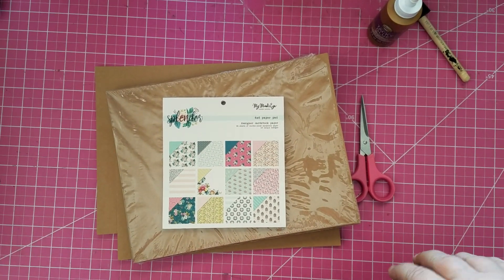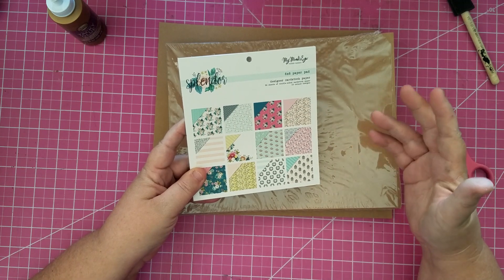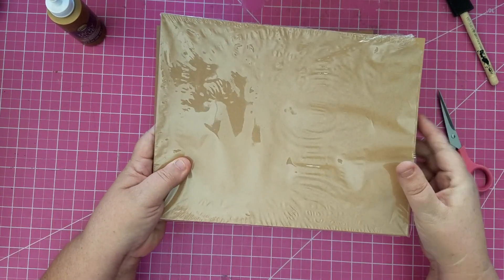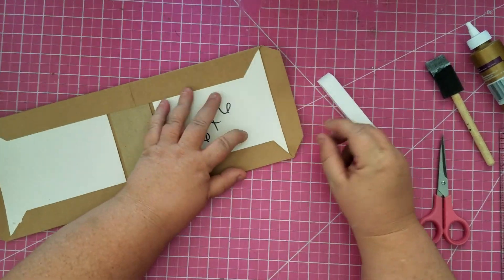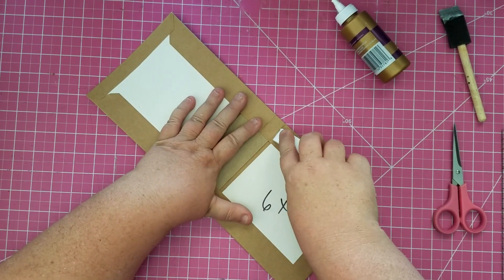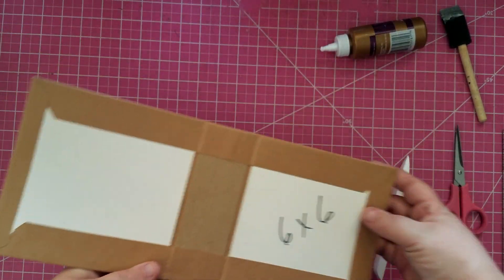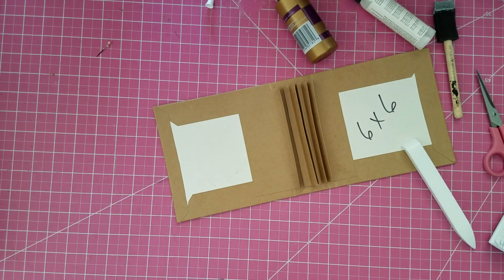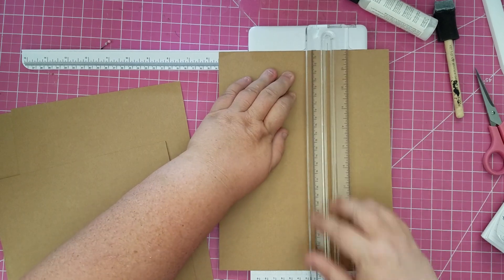6x6 MINI ALBUM TUTORIAL - PART 1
See part 2 for page design!

God bless!